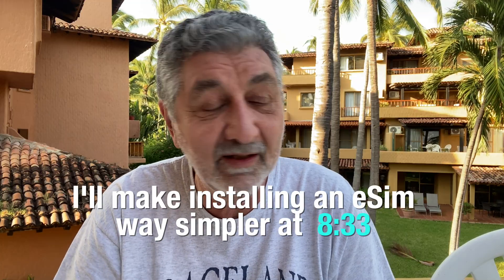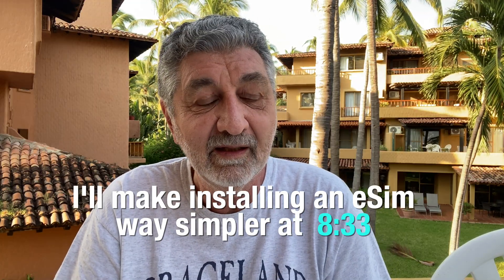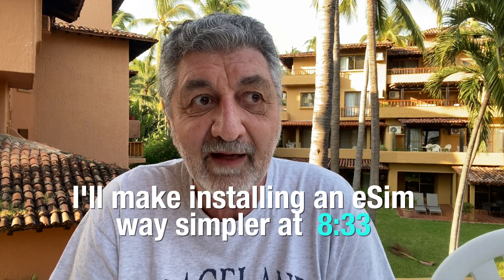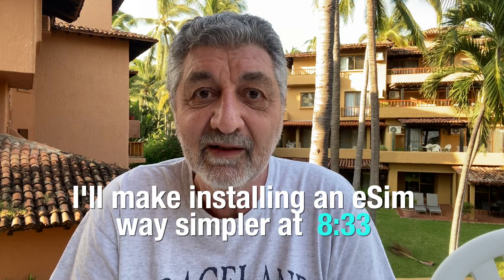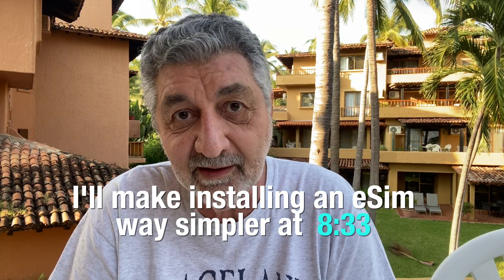Which one to get. Why? And a hack to make installing easier.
eSims are great but frustrating to get to work. The world is online so it’s impossible to travel without a cellular plan. Adding a travel package can be really expensive so the alternative is to buy a local plan for your destination .  This video shows our pick for the easiest one that we use, and explains what makes the whole process work WAY smoother.

We use:  getnomad.app.   Sorry, I made an mistake in the video and said it was getnomad.com. It's not. It's GETNOMAD.APP.